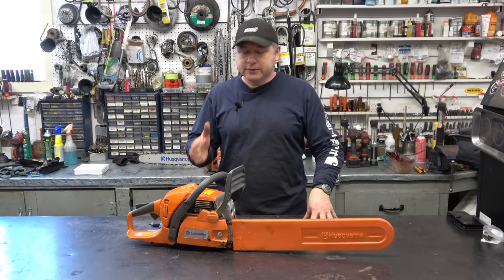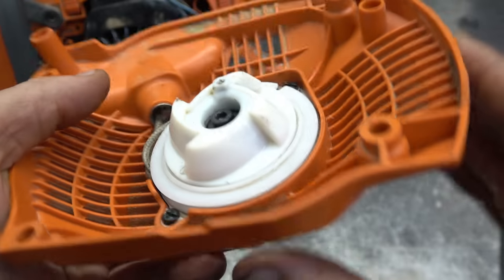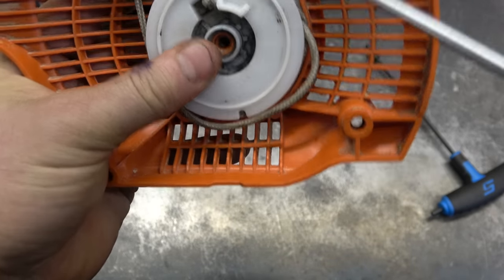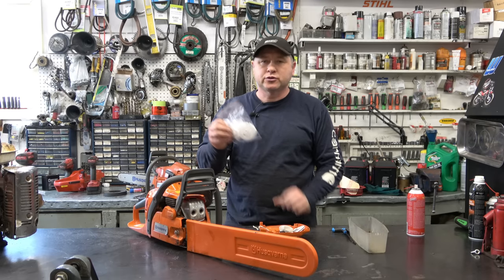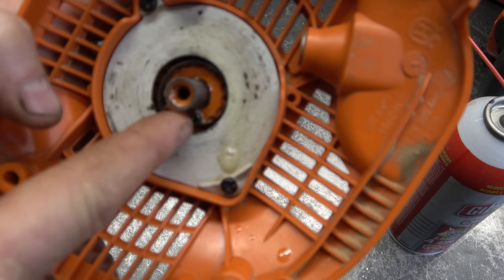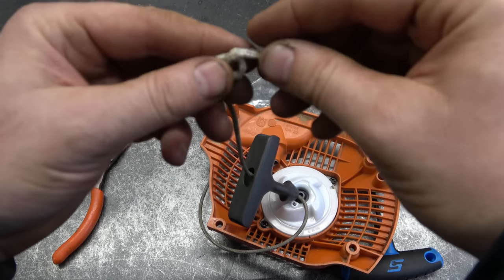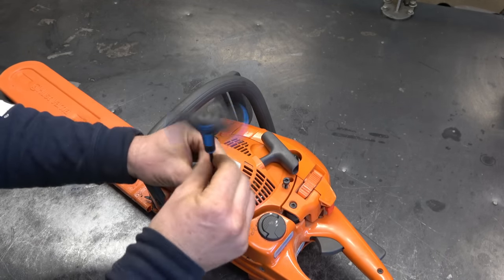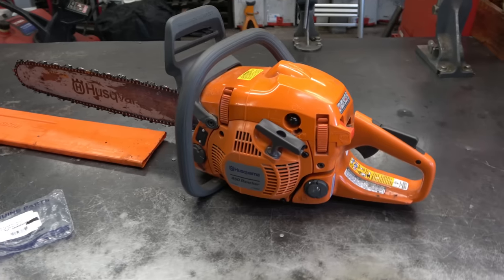Husqvarna Chainsaw Pull Starter Jammed Up! Step By Step Repair!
Repair kit used in video is part number 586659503

Tengo la biblioteca de videos de reparación de motores pequeños más grande en Youtube y en todo Internet con más de 1200 videos, ¡solo GOOGLE "DONYBOY73"!